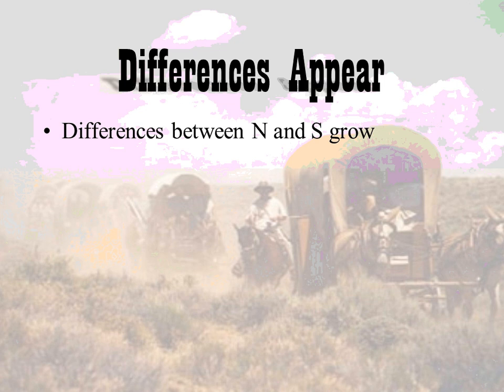15 1 Slavery and the West